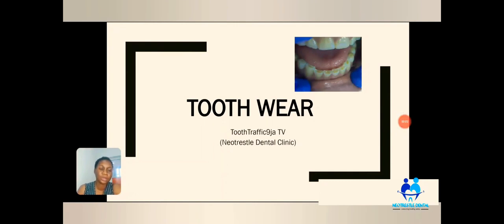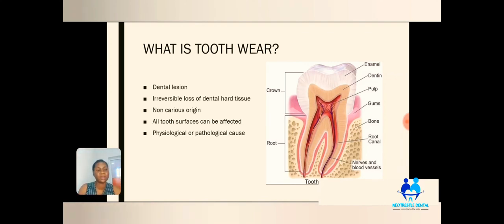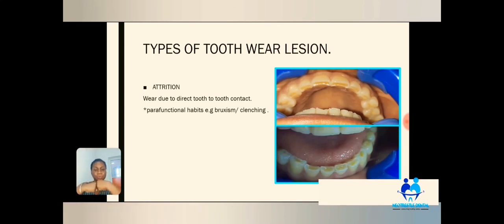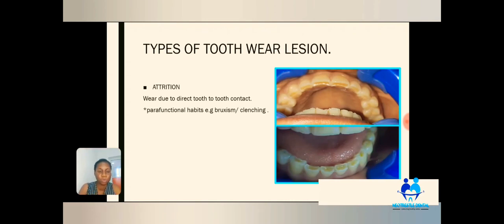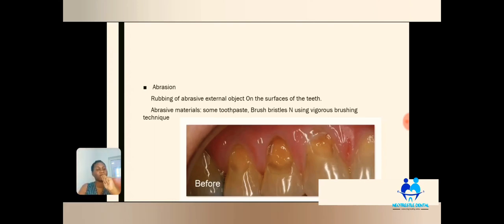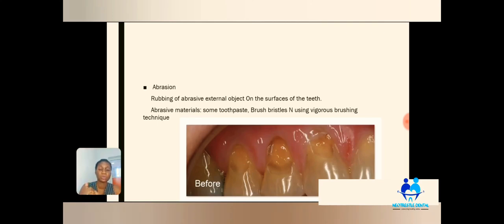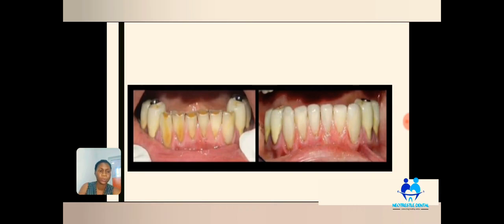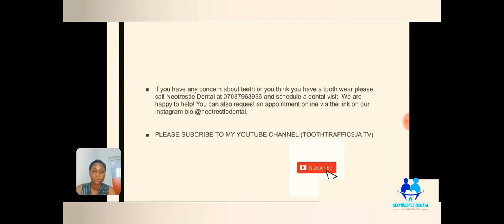What is tooth wear?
Tooth wear lesion is a common dental problem seen in patient's mouth at the dental clinic.
 The essence of this video is to increase awareness of the existence of this dental problem and to let people know what it looks like and how it can be prevented and managed.